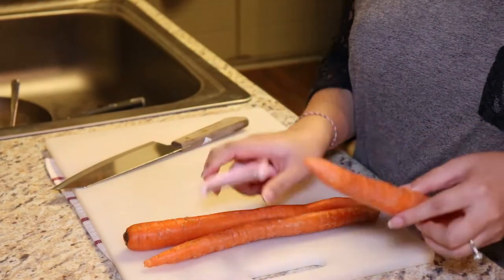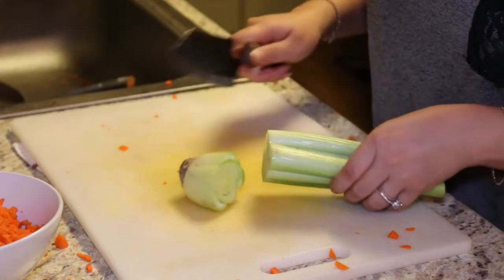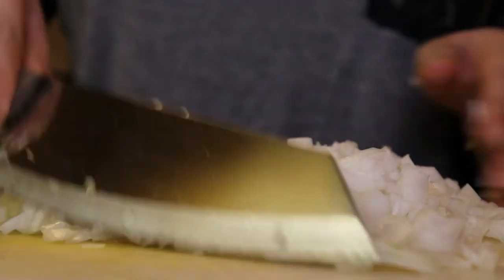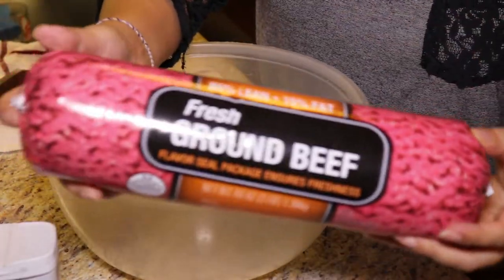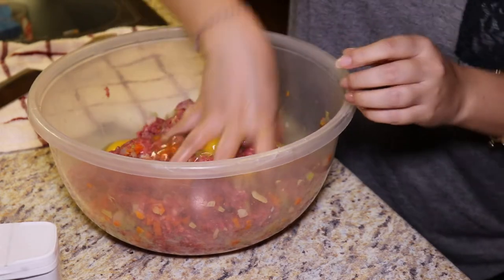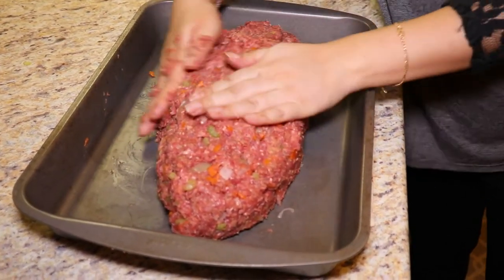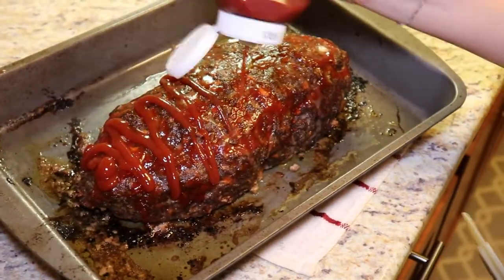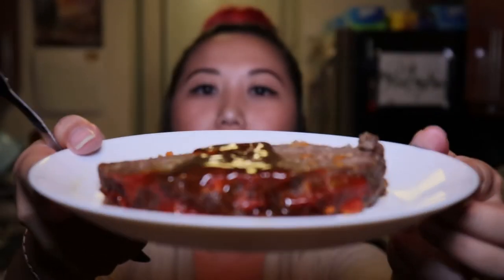Simple and easy Meatloaf recipe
Hey guys!

It’s that time of year that everyone starts looking for simple and easy holiday recipes!
In this video I am sharing my favorite holiday dish (over turkey or ham) MEATLOAF!
It’s super simple and easy and does not take long to make. The great thing about this dish too is you can make it anytime of the year, not just for the holidays. I hope you guys enjoy!

Tag me on Instagram or Facebook if you try it @mepluseverything

Ingredients: Serving size: 4-6

3lbs of ground beef
1 whole onion = 1 ½ cup
1 stalk of celery = 1 ½ cup
3 carrots = 1 ½ cup
1 ½ TBS of salt
1 ½ TBS of black pepper
½ TBS of garlic powder
1 cup of breadcrumbs
3 eggs